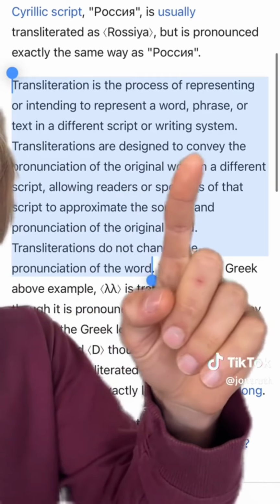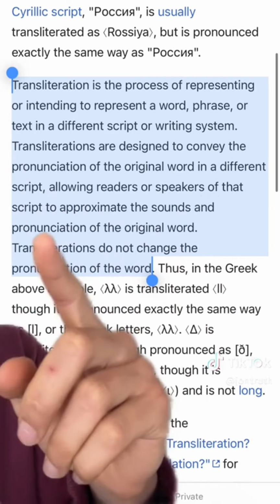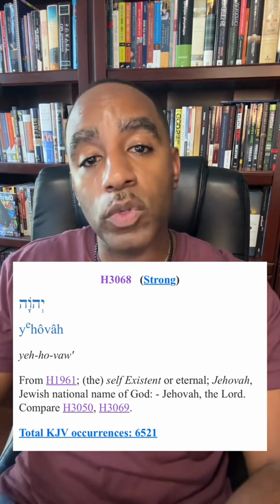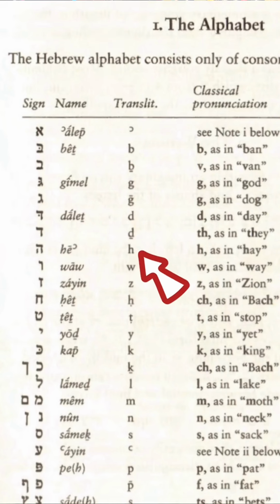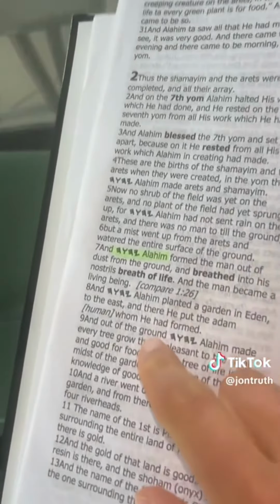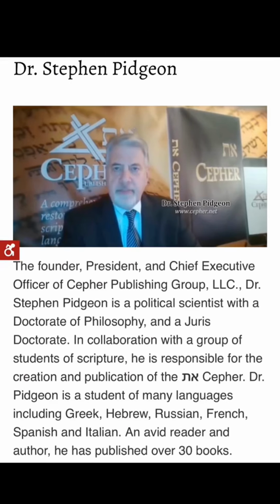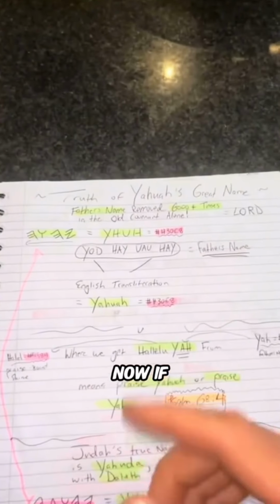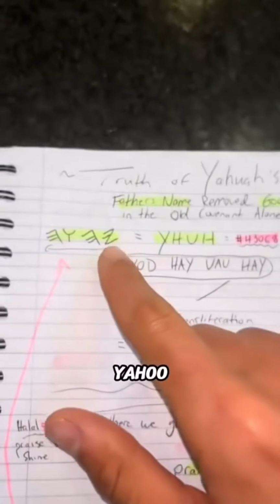OnThisDay: Exposing the False Names of Yahuah & Yahusha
onthisday Death to the false names of Yahuah and Yahusha which are not affirmed by any Hebrew lexicon. I hope and pray this leads many away from the sacred name movement and its false teachers!